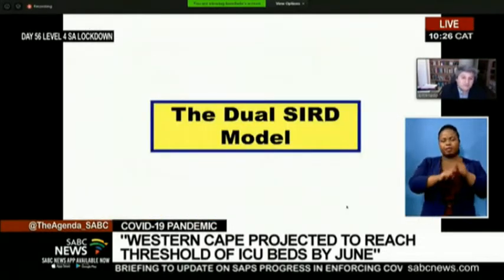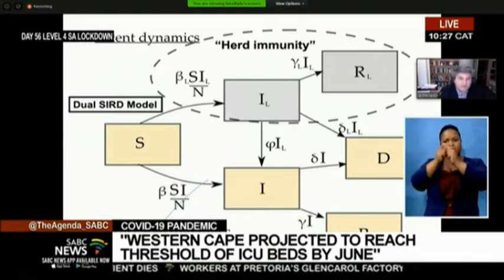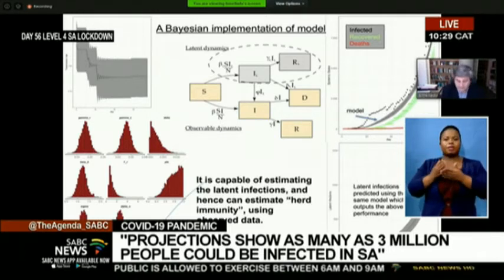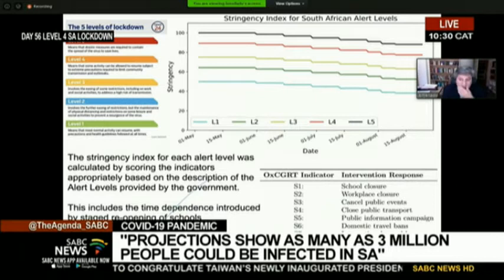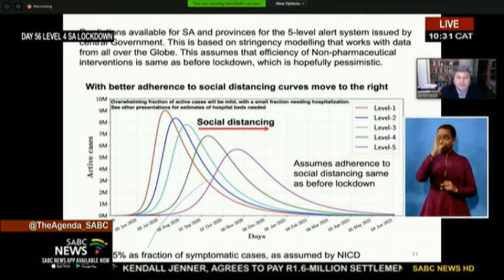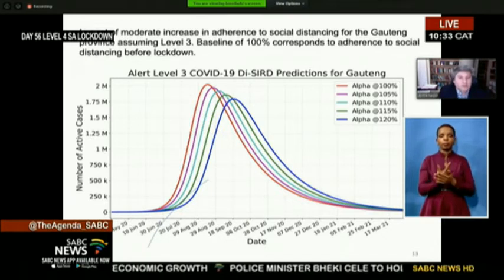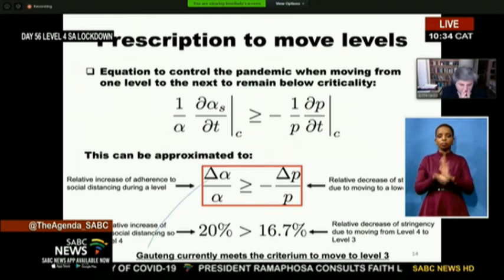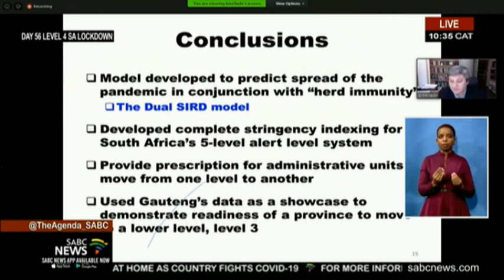COVID 19 Modellers Symposium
Prof Bruce Mellado (iThemba LABS-Wits COVID-19 Dashboard Collaboration) presents to Minister Zweli Mkhize at COVID 19 Modellers Symposium